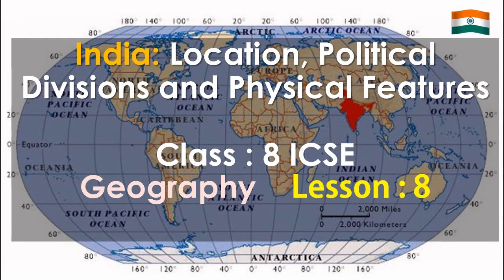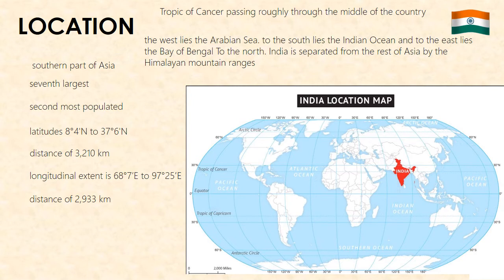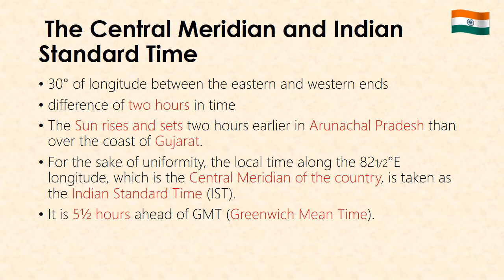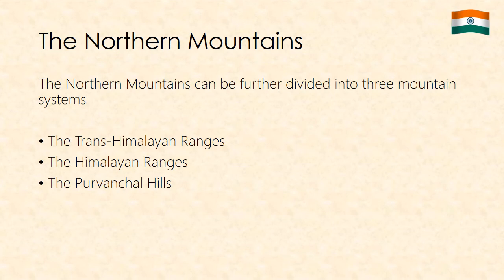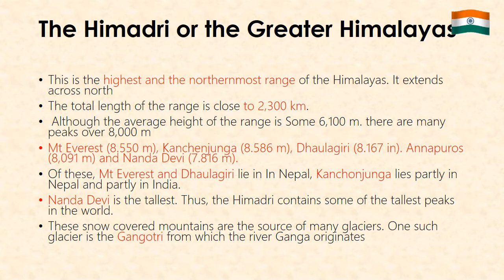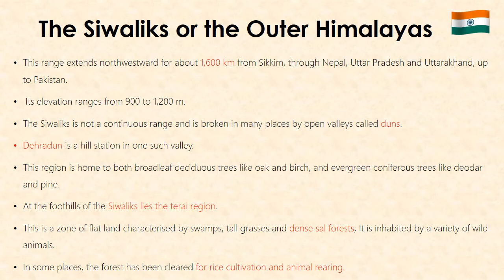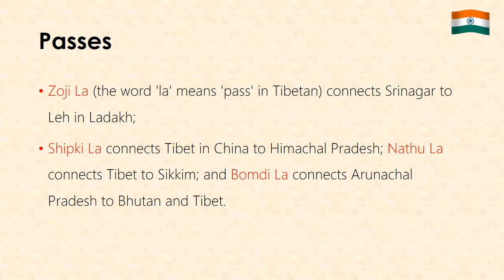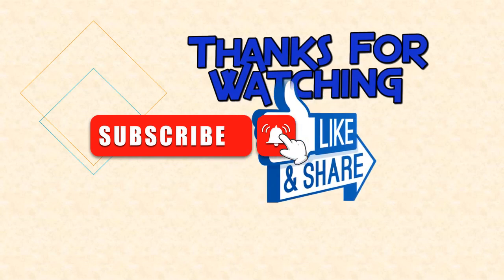India Location Political Divisions and Physical features class 8 icse - Part 1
India Location Political Divisions and Physical features class 8 icse

India lies in the southern part of Asia. It is the seventh largest and the second most populated country in the world.

North to south, the Indian mainland extends from latitudes 8°4'N to 37°6'N, covering i distance of 3.210 km. Its longitudinal extent is 68 7E to 97°25′E, covering a distance of 2.933 km. India lies entirely in the Northern

Hemisphere, with the Tropic of Cancer passing roughly through the middle of the country.

India is surrounded by oceans and seas on three sides--to the west lies the Arabian Sea. to the south lies the Indian Ocean and to the east lies the Bay of Bengal To the north. India is separated from the rest of Asia by the Himalayan mountain ranges

The countries which border India include Pakistan to the west, Afghanistan to the northwest, China, Nepal and Bhutan to the north and northeast, and Bangladesh and Myanmar to the east. To the south, across the Palk Strait, lies the island country of Sri Lanka.
Barring some indentations here and there. India's coastline almost runs straight. As a result, the length of the coastline-including the islands is only 7.517 km (compare this to Japan's coastline of 29,751 km).
Two island groups that are a part of India are the Lakshadweep Islands in the Arabian Sea and the Andaman and Nicobar Islands in the Bay of Bengal. While Kanniyakumari (or Kanyakumari) is the southernmost tip of the Indian mainland, India's territory extends up to Indira Point at the tip of the Nicobar Islands